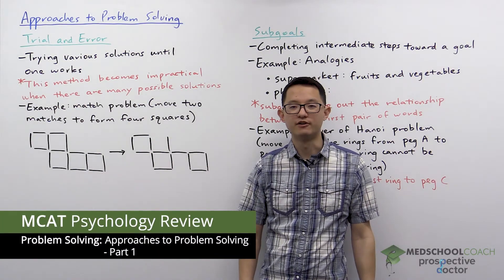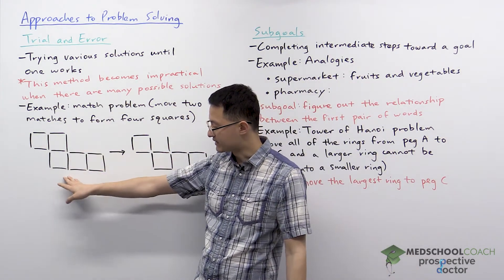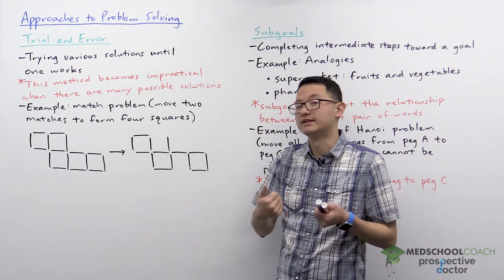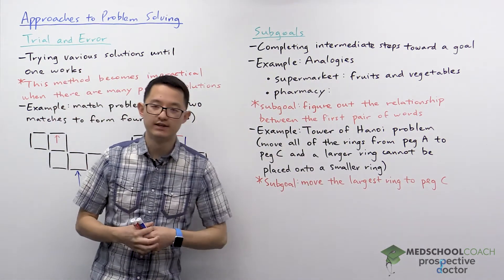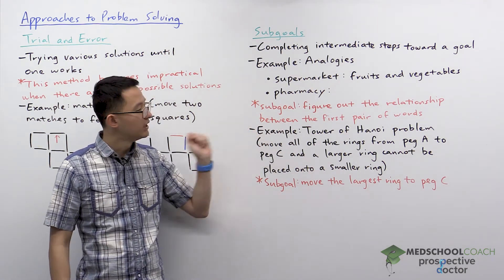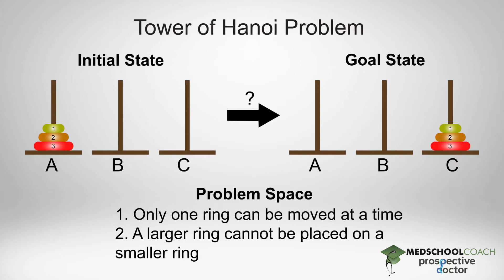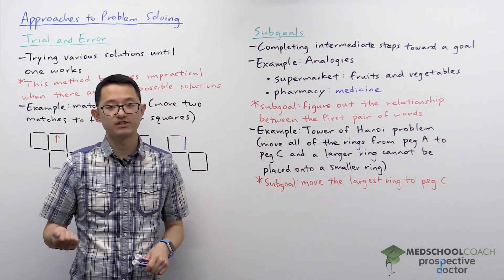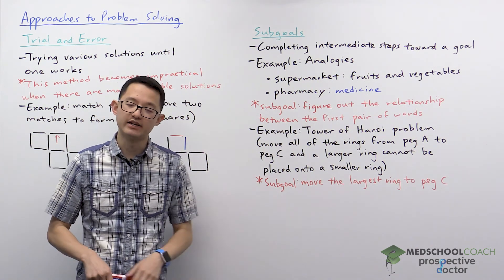Approaches to Problem Solving – Part 1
Need help preparing for the Psych/Soc section of the MCAT? MedSchoolCoach expert, Ken Tao, will teach you Part 1 about approaches to problem solving. Watch this video to get all the MCAT study tips you need to do well on the psychology section of the exam!

Trial and error is an approach to problem-solving that involves trying various solutions until one of those solutions actually works. This is used often and frequently works, however, trial and error becomes impractical if the number of possible solutions is large, since it will not be feasible to try out every possible solution. For example, in the Match Problem, there are 16 matches and five squares. The task involves moving two matches to form exactly four squares. If there are 16 matches and two matches must be moved, there is a practical number of possible movements to try.

Subgoals

Subgoals, another approach to problem-solving, are intermediate goals that can be completed to help solve the problem. When the initial state and goal state seem very far apart, setting subgoals can make the problem easier to solve. For example, subgoals can be used to solve analogies, where the subgoal is to figure out the relationship between a pair of words. After determining this relationship, completing the analogy is simpler.

Another example of using subgoals is demonstrated in the Tower of Hanoi Problem, where there are three pegs: Peg A, Peg B, and Peg C. Initially, there are three rings on Peg A, with the largest ring on the bottom, the mid-sized ring in the middle, and the smallest ring on the top. The initial and goal, or final, states are demonstrated. The goal state is to have all three rings on Peg C, with the largest ring on the bottom, the mid-sized ring on top of the largest ring, and the smallest ring on top. The rules in this problem are that the rings can only be moved one by one, and a larger ring can’t be placed on a smaller ring.

Since the final state is having the largest ring on the bottom of Peg C, a subgoal could be to move the largest ring to Peg C. If this subgoal can be accomplished, then the rest of the problem-solving process should be easier. The Tower of Hanoi Problem is an example of using subgoals to make problem-solving easier.

MEDSCHOOLCOACH